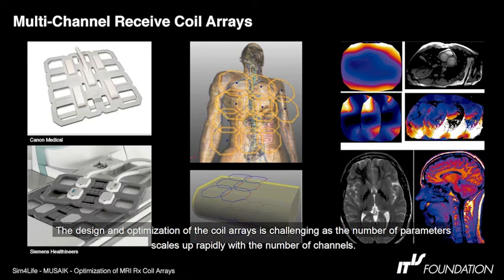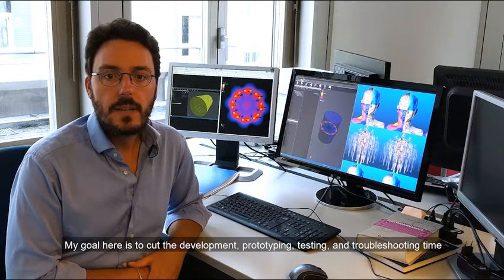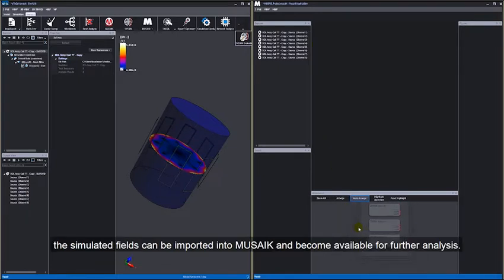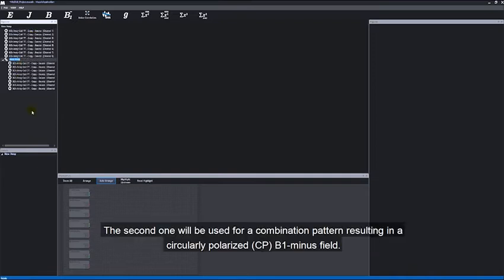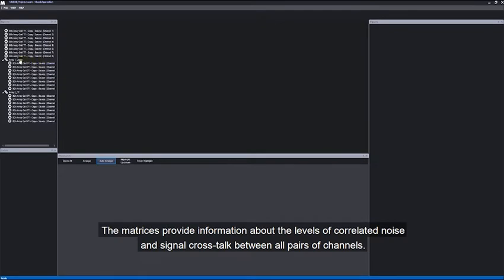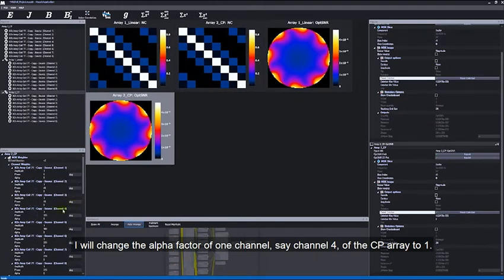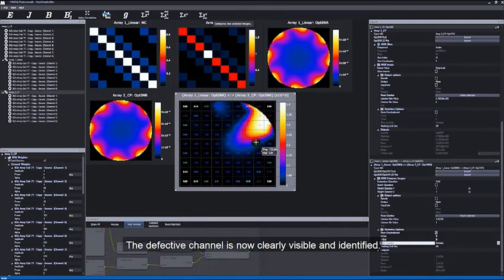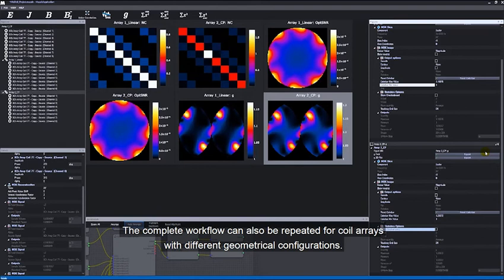Optimization of MRI Rx Coil Arrays with MUSAIK and Sim4Life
MUSAIK is a powerful add-on module to Sim4Life. It is used for the design, optimization, and troubleshooting of MRI multi-channel receive coil arrays used for accelerated parallel imaging. This video illustrates the workflow of analyzing a system modeled and simulated in Sim4Life. MUSAIK can also process data recorded in a MRI scanner, this will be the subject of another video.